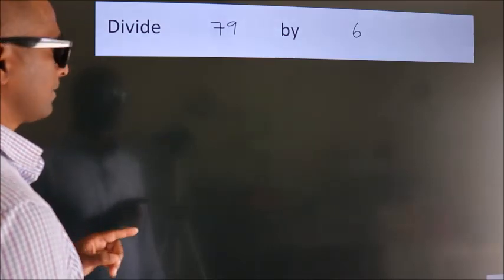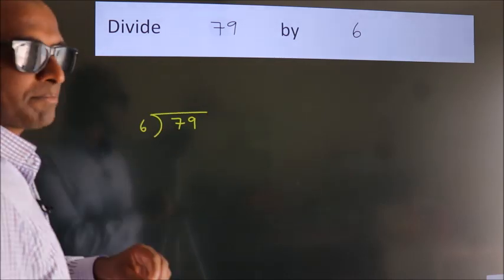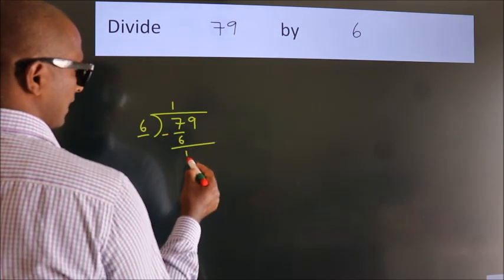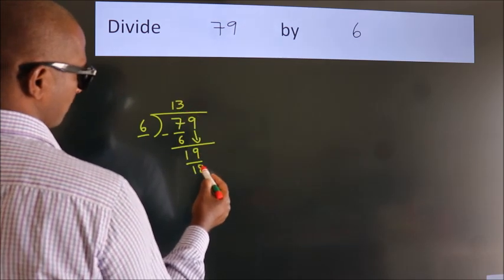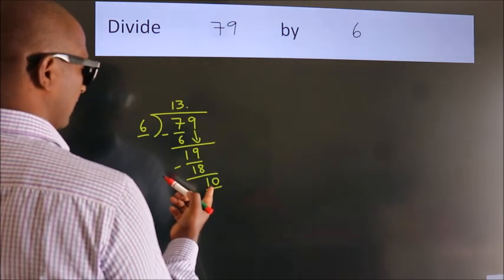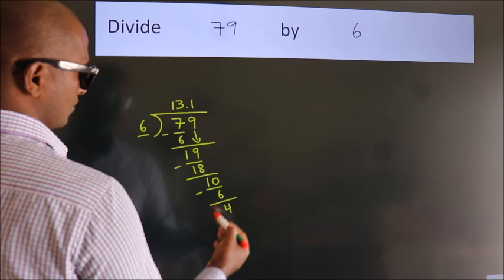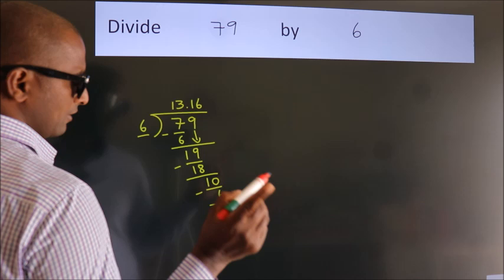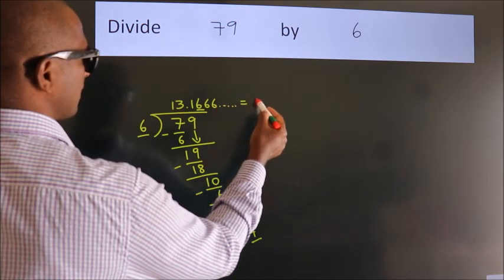Divide 79 by 6 Divide completely